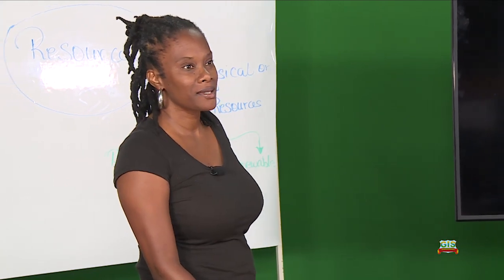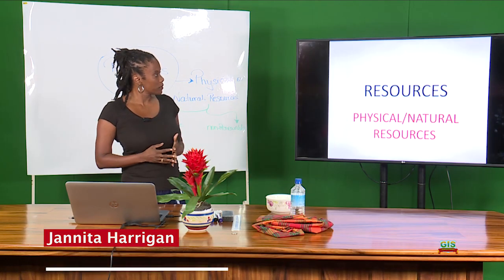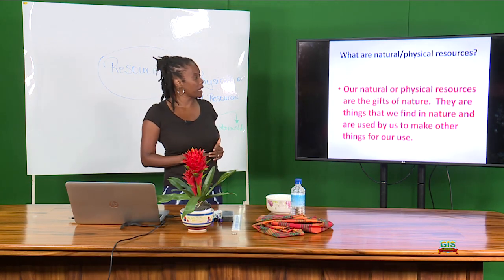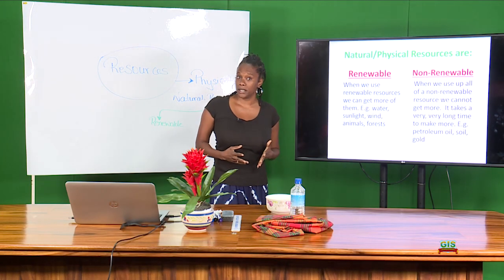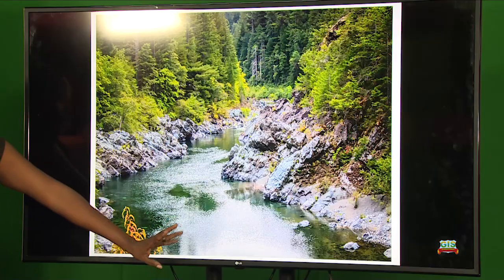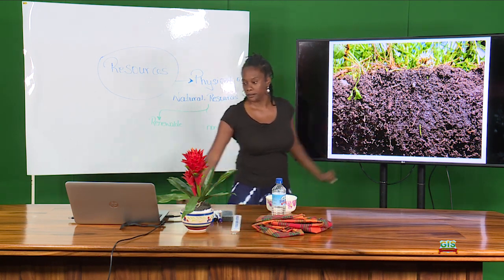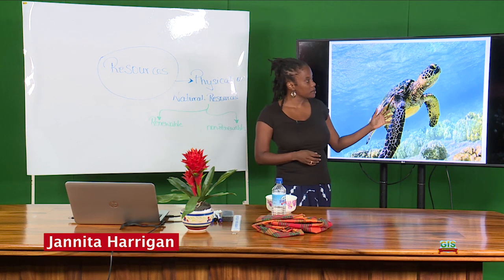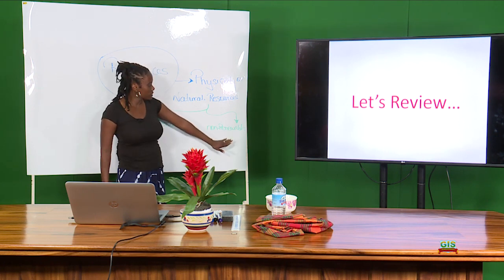Jannita Harrigan Teaches Social Studies - Physical Resources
The Ministry of Education in collaboration with the Government Information services brings you a series of video lessons to assist our children who are kept out of school due to Covid-19. We hope that we can reach as many students as possible.